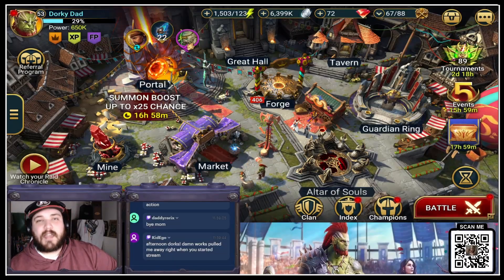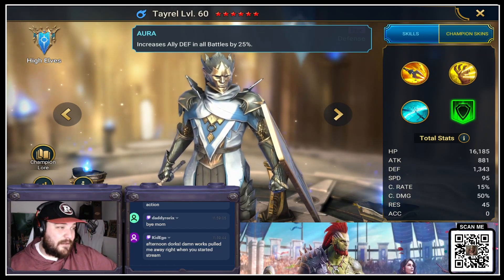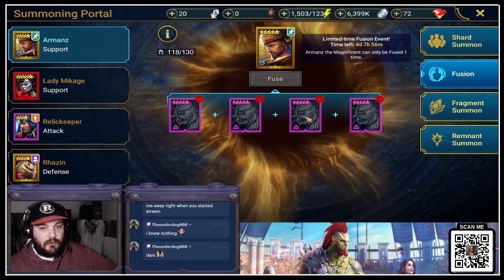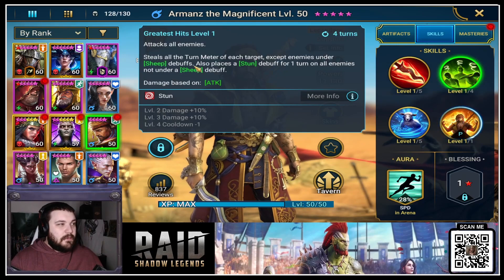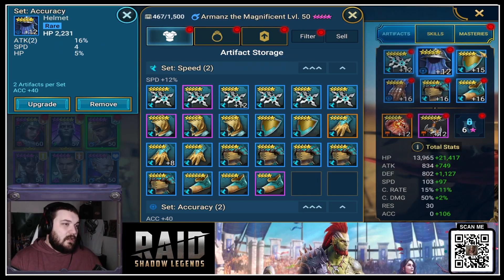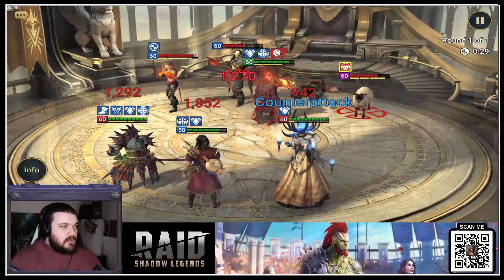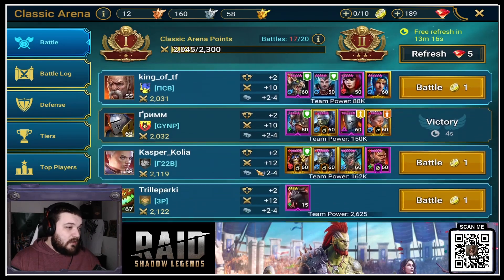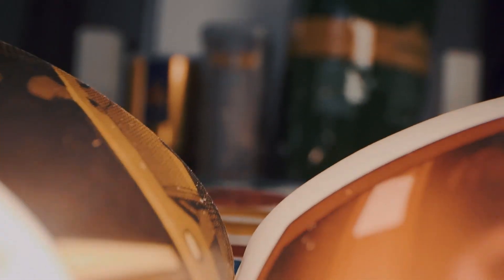Armanz Truely Is Magnificent! | Amazing Promotion Code For New Players! | Raid Shadow Legends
Download Raid Shadow Legends With Link Above For Free Stuff! Join Me Through The Journey! Every download supports the channel!

   / @dorkydadmsf   - Marvel Strike Force